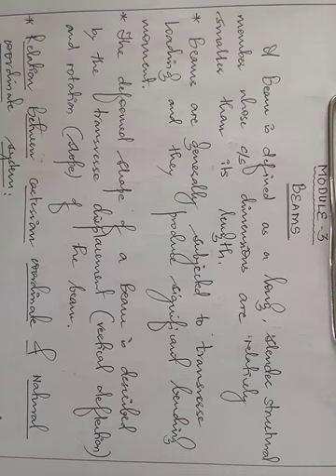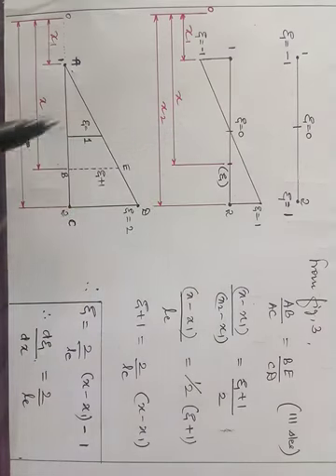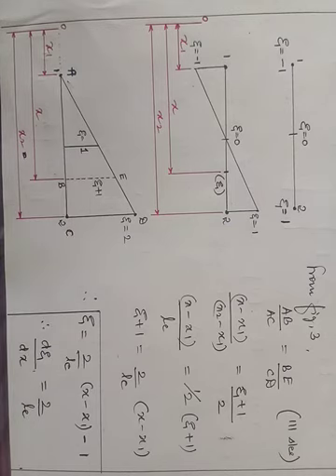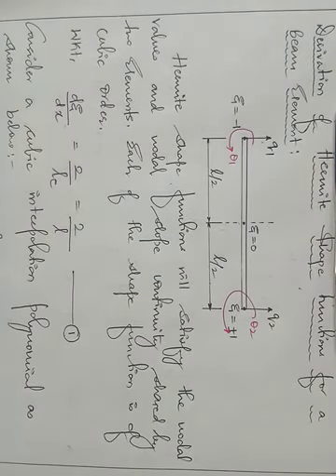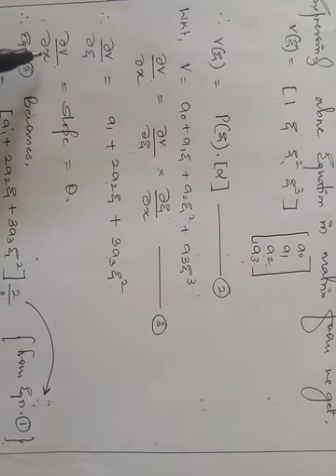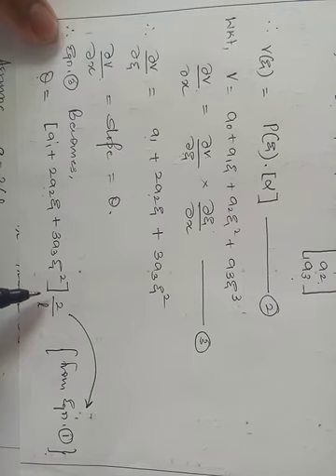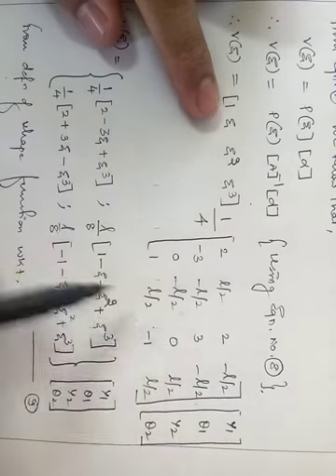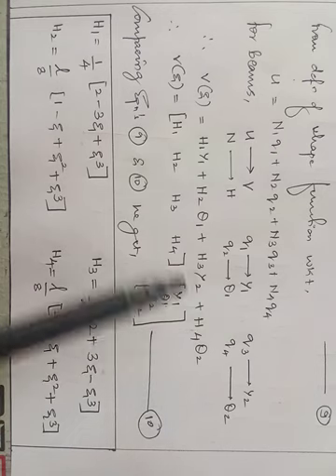FEM_17ME61_MODULE 3_BEAMS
DERIVATION OF HERMITE SHAPE FUNCTIONS FOR BEAMS